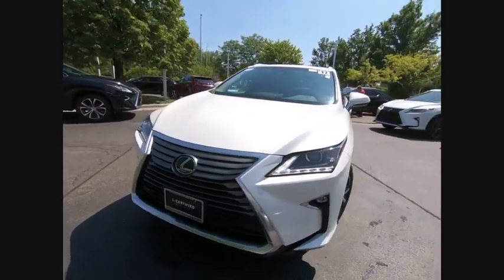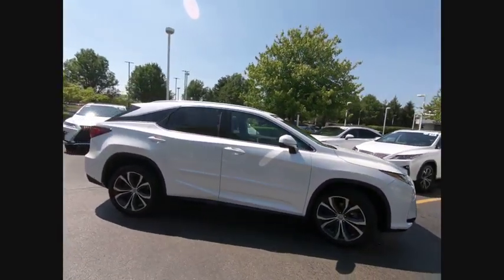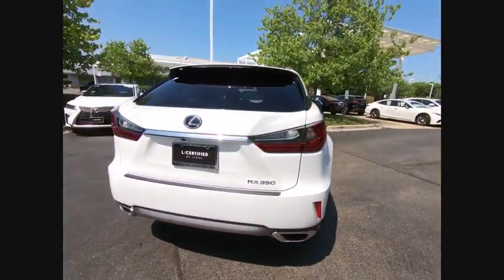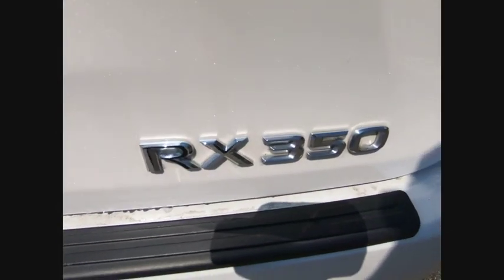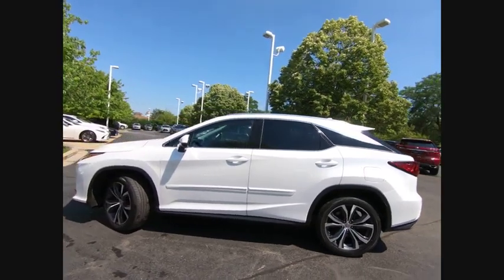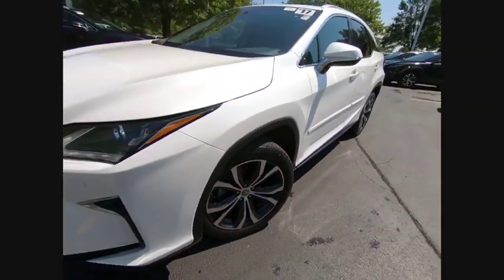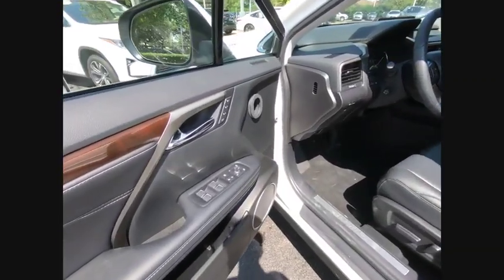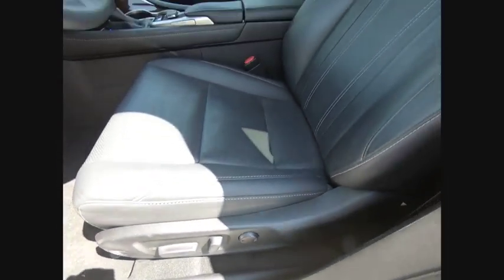2017 Lexus RX 350 PREMIUM Schaumburg IL 191066A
2017 Lexus RX 350 PREMIUM

Woodfield Lexus
350 E. Golf Rd

Certified. CARFAX One-Owner. Clean CARFAX.